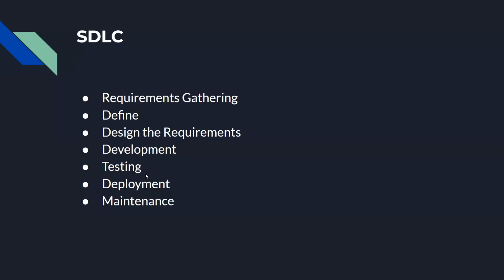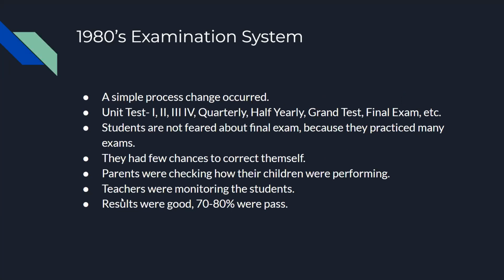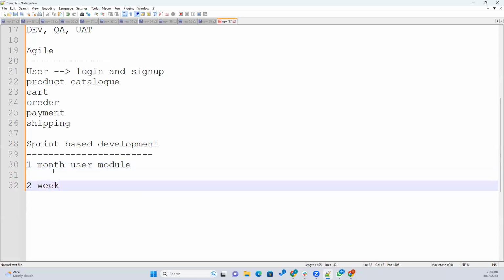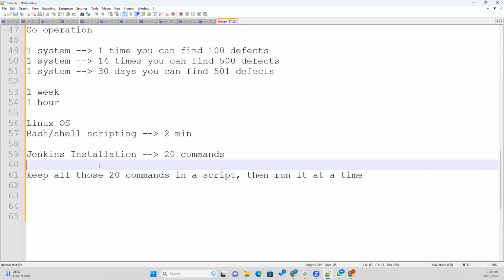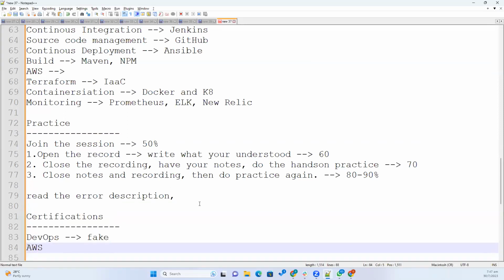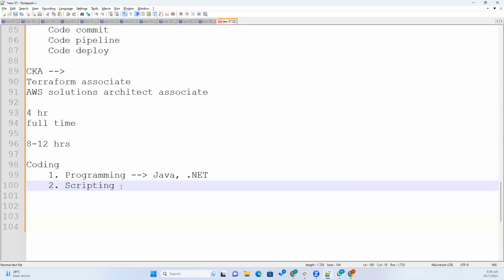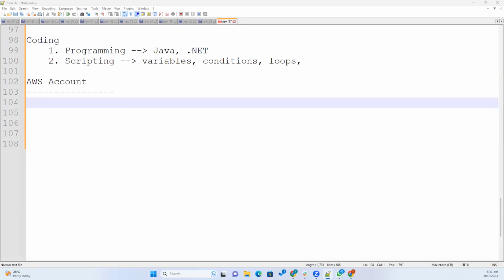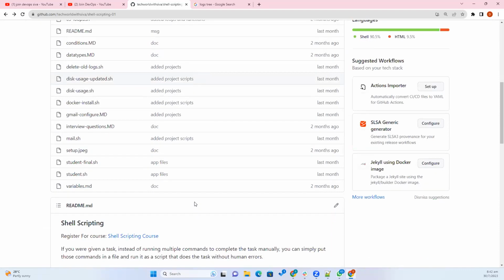29 July 2024(1)